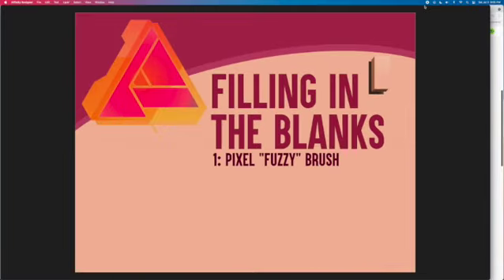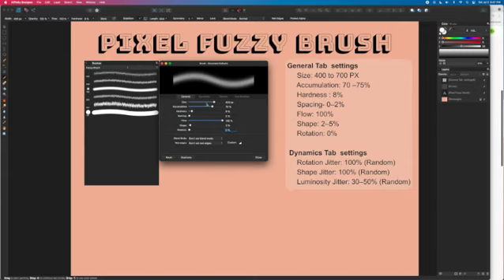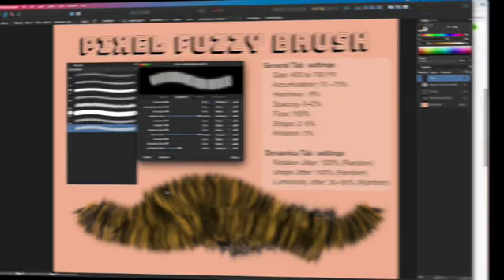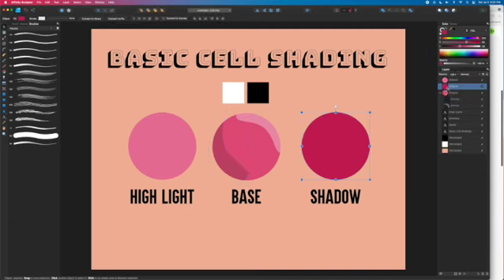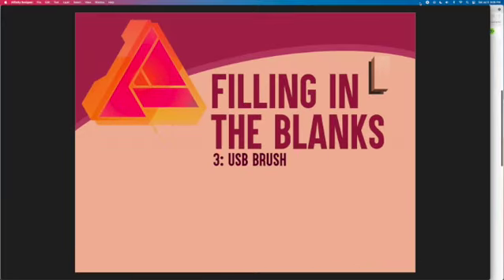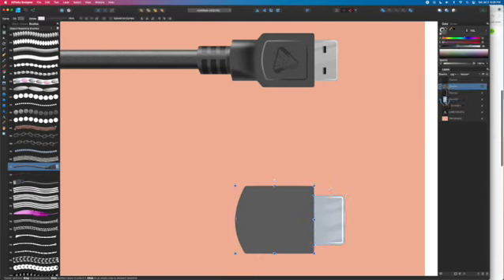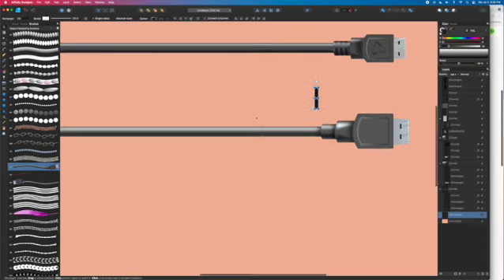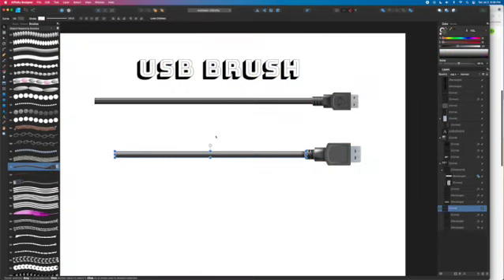Affinity Designer: Filling in the Blanks (Viewer Questions) v.1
In this clip, I'll tackle some viewer feedback.

0:00 Intro
0:12 Pixel Fuzzy Brush
1:05 Fuzzy Brush Variations
1:22 Basic Cell Shading
1:54 USB Brush speed tutorial